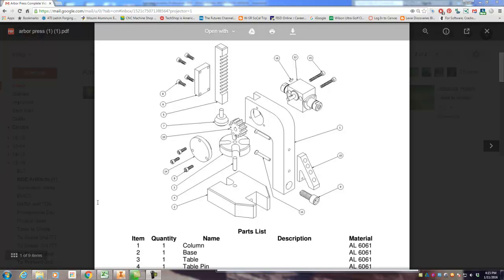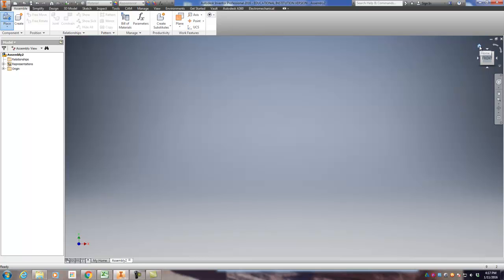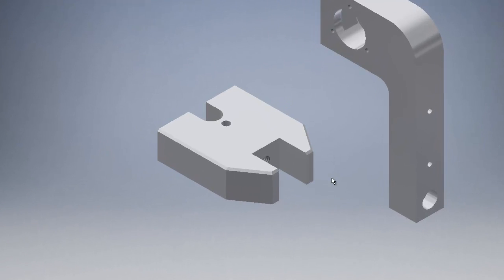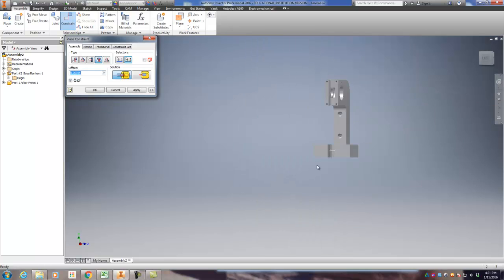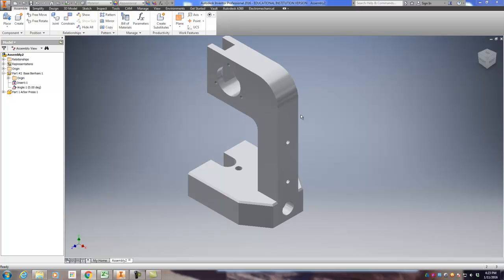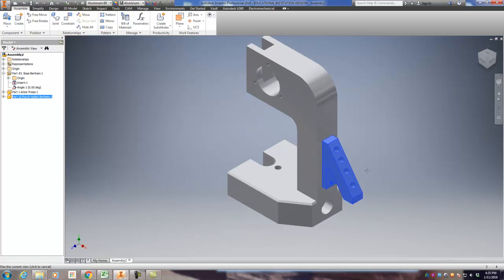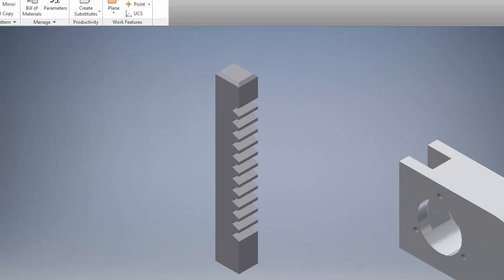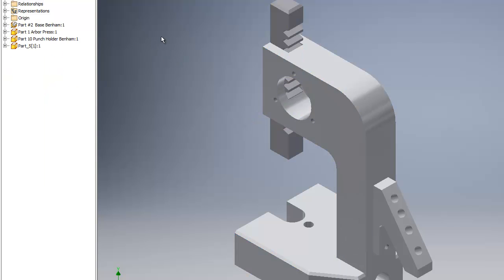Assembling the Arbor Press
Showing Contraint Tool Options to constrain the parts for the assembly.